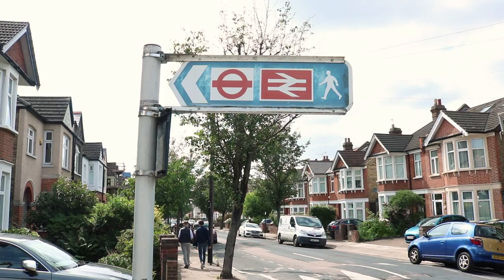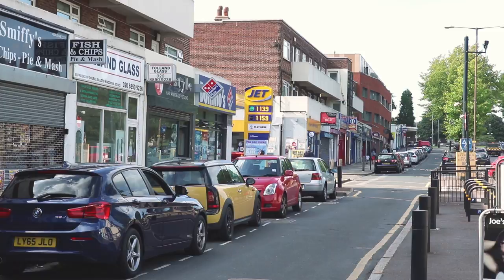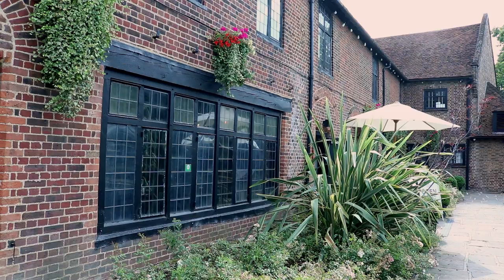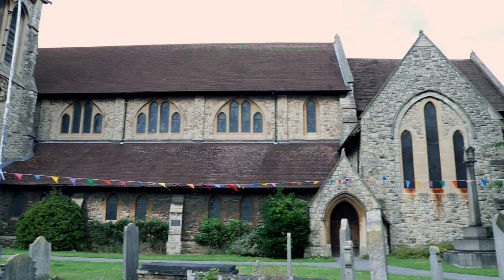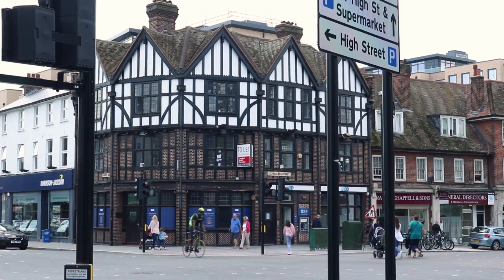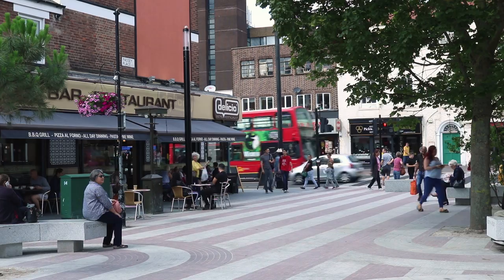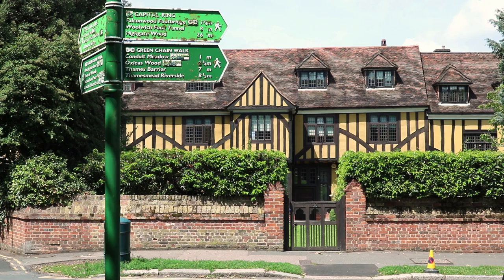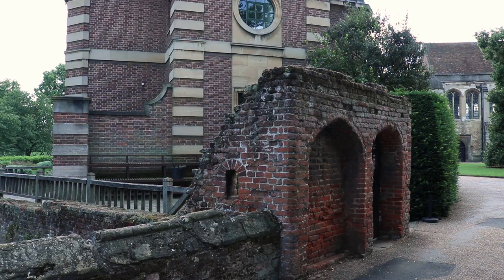London Districts: Eltham (Documentary)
Subtitles available under video via CC button. Watch LondonDistricts on TV @ Sky 117, Freeview 8, Virgin Media 159 and YouView 8 via London Live.
Eltham is a district of south east London within the Royal Borough of Greenwich. It's located 9 miles from Charing Cross and the train station will connect you there in 20 minutes. It's also served by 15 bus routes, most of which pass through Eltham High Street.

About 50% of Eltham's area is green space in the form of parkland, fields and woodland. For this reason, it's considered both 'urban' and 'suburban' in nature.

The Tudor Barn was built in 1525 by William Roper. It's a Grade II listed building used originally and primarily for art exhibitions.

Christian's have been gathering at the Eltham Parish Church since 1166. The seating inside (known as pews) are older than the church itself. The original cheap pine pews were replaced with oak pews donated from an older church. Only nine of the original 19th century windows survived the Second World War.

The town centre supports a loyal core of shoppers, diners, and drinkers, but the nightlife is modest. In recent years, there's been a push by the locals to drive business, community and improvements for tourism to help sustain the area.

Recently, the council spent 40 grand on a six foot sign displaying the word 'Eltham' to create a sense of place. It lights up at night and is part of a 6 million regeneration scheme of the area.

The medieval, art-deco palace in Eltham is over 500 years old and was a favourite royal residence being home to King Henry the 8th when he was young. It was a conveniently safe distance from the disease and plague in London and was popular for its view. Throughout the year, the palace hosts medieval jousting reenactments and art deco fairs amongst other things.